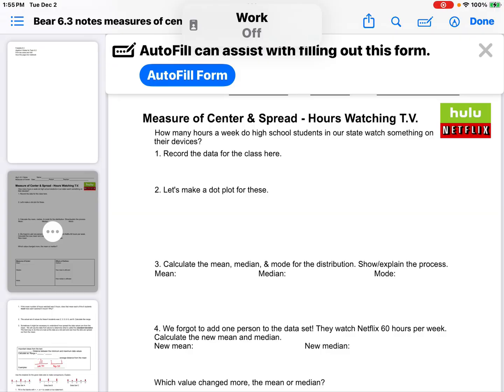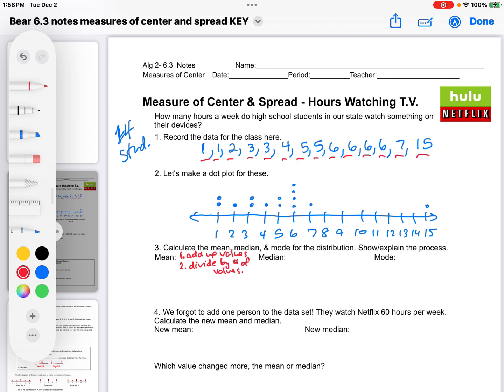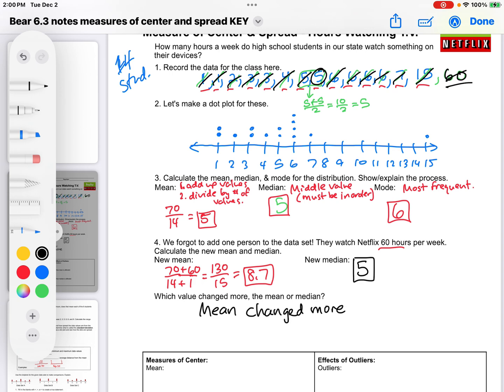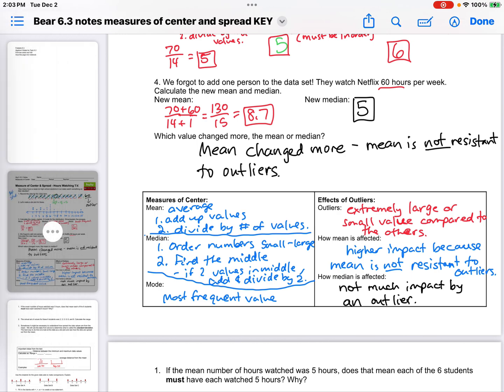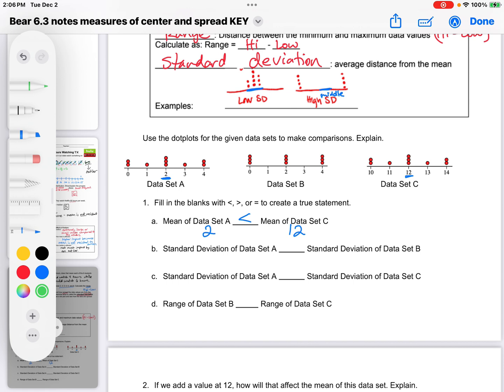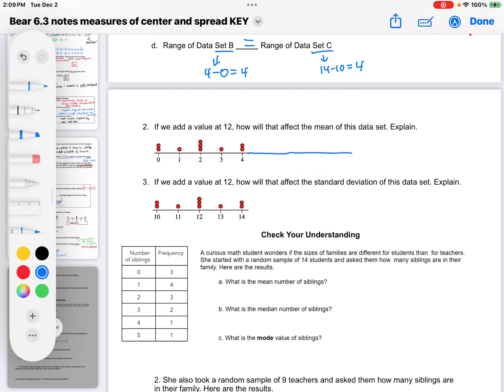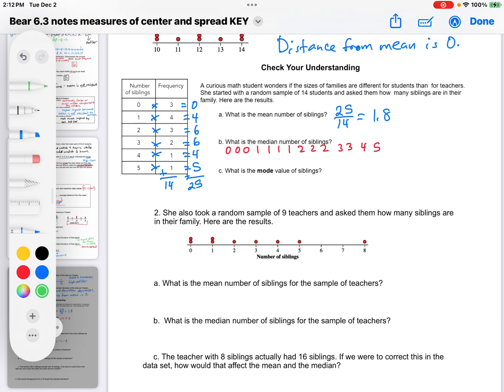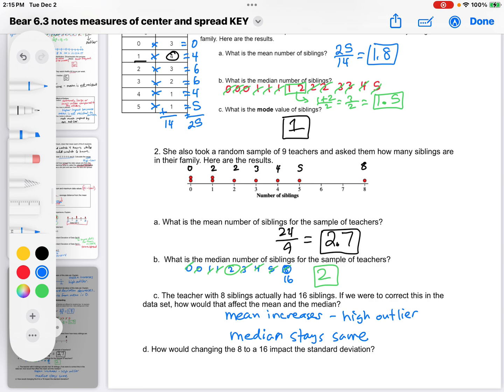6.3 - measures of center and spread